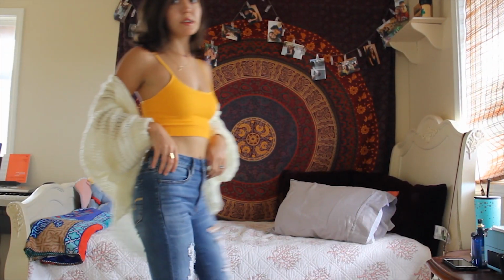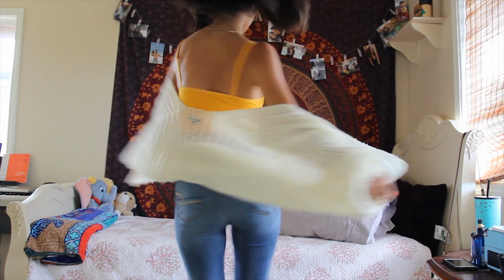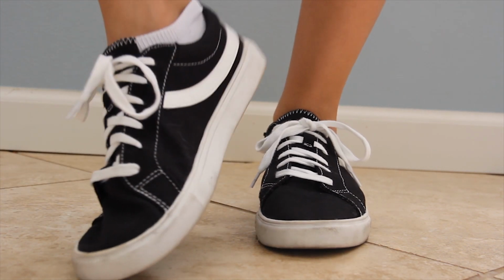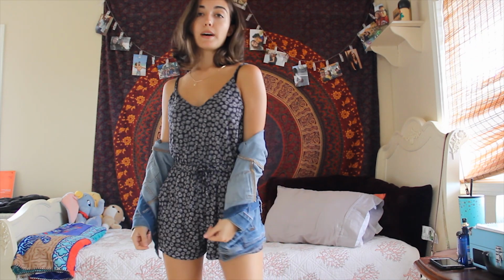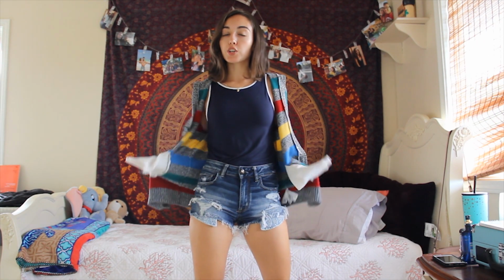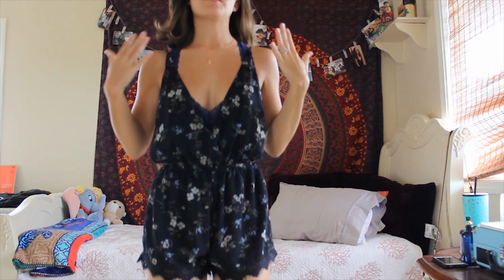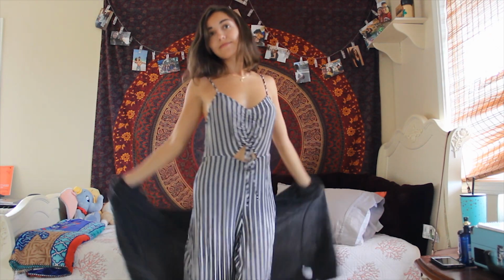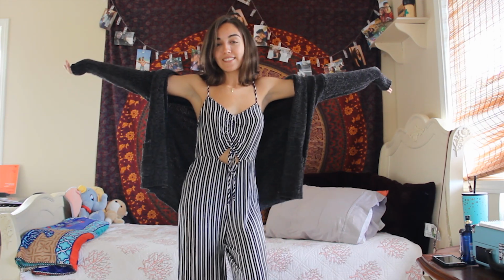EASY, AFFORDABLE, SUMMER OOTW (2019)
In today's video I will be sharing with you 7 easy outfits that are PERFECT for the hot summer weather rolling in.